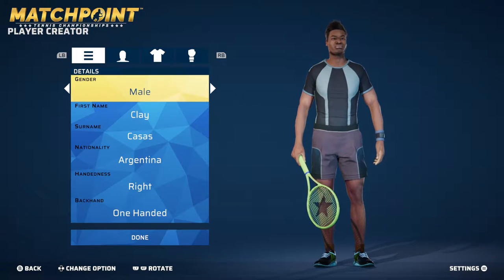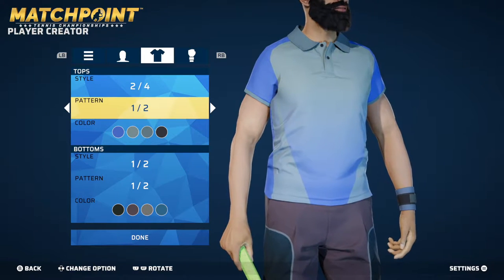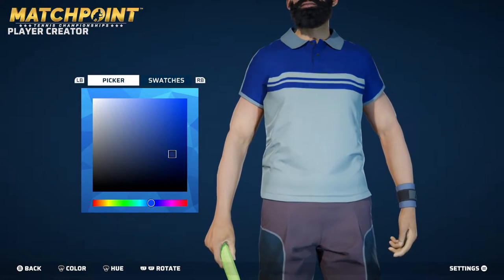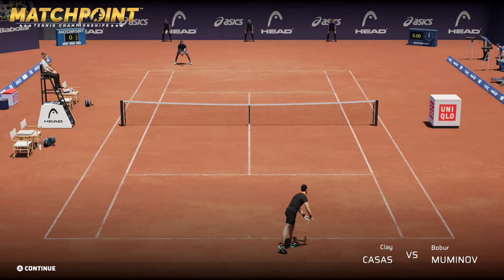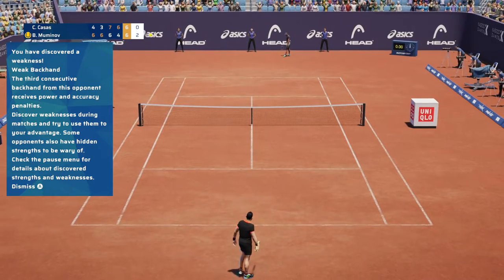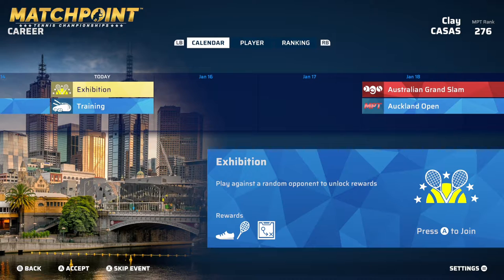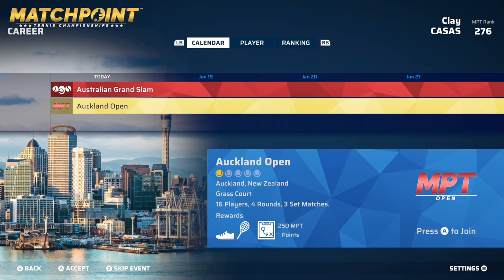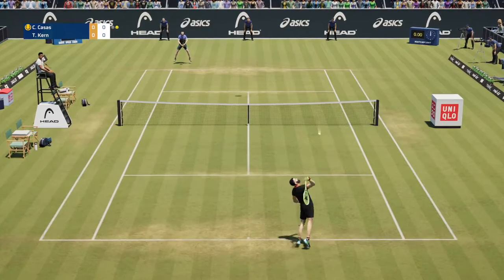Matchpoint: Tennis Championships (PC Career Gameplay) - Part 1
Matchpoint: Tennis Championships Walkthrough Gameplay Part 1 includes a Full Game Review, Intro, Character Creation and Campaign Mission 1 of the Single Player Campaign for PC, Xbox One X, and PS5. Matchpoint: Tennis Championships Gameplay Walkthrough will feature the Full Game. This Matchpoint: Tennis Championships Gameplay Walkthrough will include a Review, all Campaign Missions, First Impressions, Character Creation, All Choices, Main Story Missions, 2022 Gameplay, Side Missions, New Gameplay, OST, Soundtrack, Cinematics, Cut Scenes, Storyline,  DLC and the Ending of the Single Player. Matchpoint: Tennis Championships gameplay 1080p 60FPS.

Enter the world of professional Tennis
“Matchpoint - Tennis Championships” offers a deep career mode featuring a unique merit-based ranking system.

 Create your own 3D tennis star
Choose your look, fashion and play style with an array of customization options including true to life techniques such as left-or right-handed, one-handed or two-handed backhand.

 Customize your athlete and wearables
From rackets to clothing, create your own tennis star and unlock special equipment by winning competitive matches.

 Dominate the court as a tennis professional
Matchpoint – Tennis Championships features 16 real-life international tennis stars from the professional circuit, like Nick Kyrgios, Kei Nishikori or Amanda Anisimova, including their gear from brands such as Nike, Yonex, Babolat and many more!

 Study your rival’s moves and tactics
Watch your opponents and get to know their strengths and weaknesses to gain a tactical advantage before you even hit the court.

Hire a personal coach to hone your skills. Buff your strengths and diminish your weaknesses with an in-game coaching system of individual training modules.

 Master all strokes and shots in grand style
Determine the outcome of a rally by choosing the best technique for the time: top spin, flat, lob or slice shot.
 Compete in exhibition matches at spectacular venues around the globe
Each court has its own characteristics; study your arenas of play and adapt your game to grass, clay and hard courts.

 Replay mode
Breakpoint or deciding match point, capture your fiercest rallies on film and study the outcomes to improve your game.

 Take on opponents in local or online matches
Play against a cunning AI or face your friends and rivals on the court via local sessions and online cross-play.

 Fine-tune your tactics in Practice and Mini-Game modes
Jump into a variety of training sessions to hone your perfect game and become a force to be reckoned with on the court.